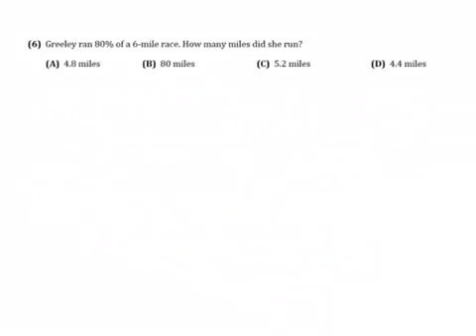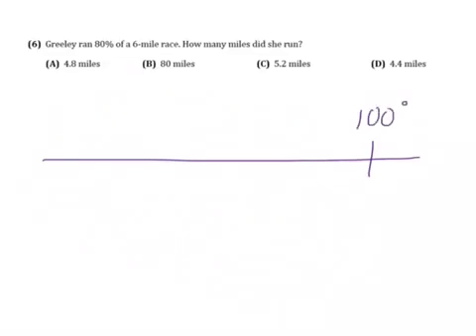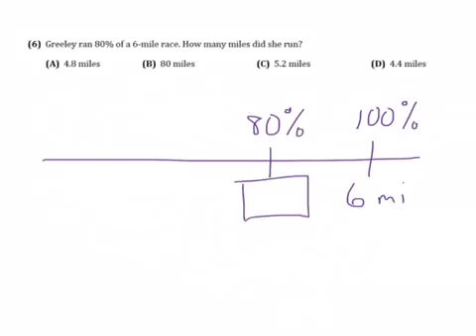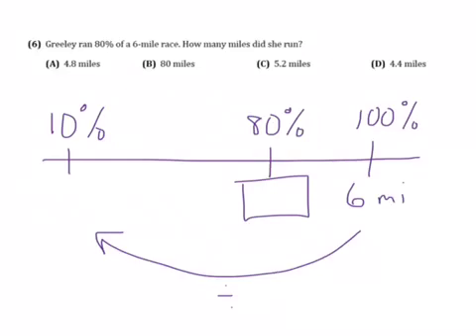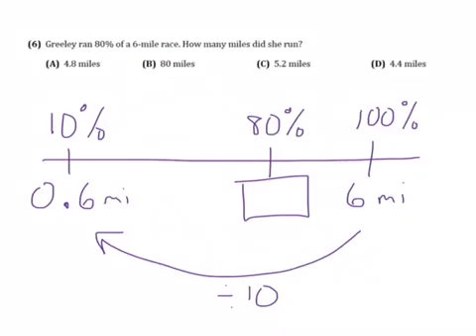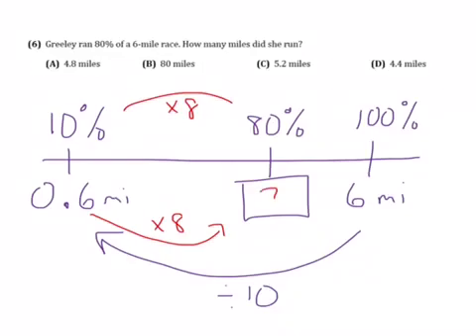#6 - MAP Review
Percent of a Whole